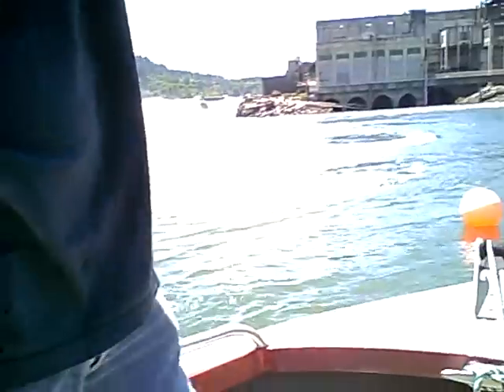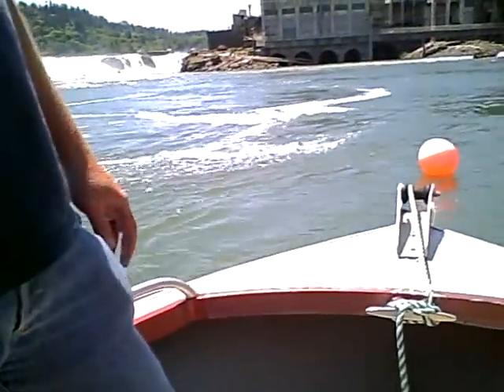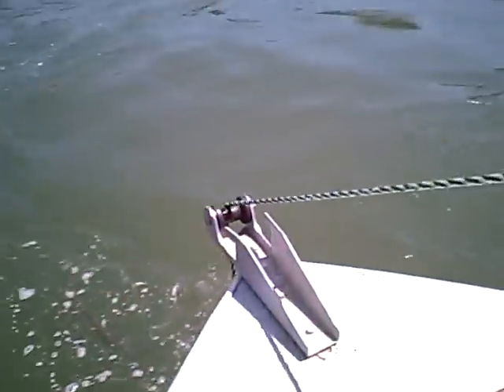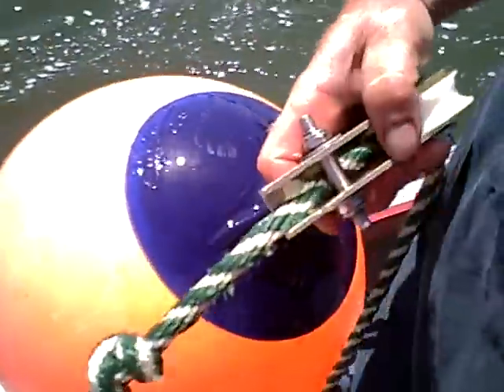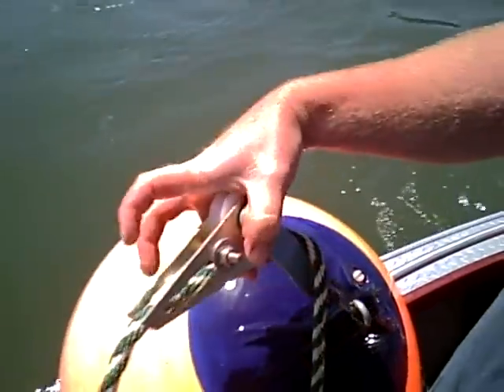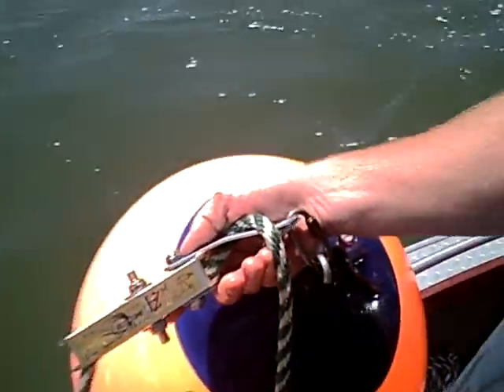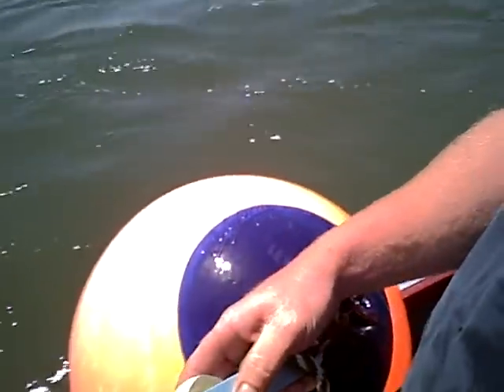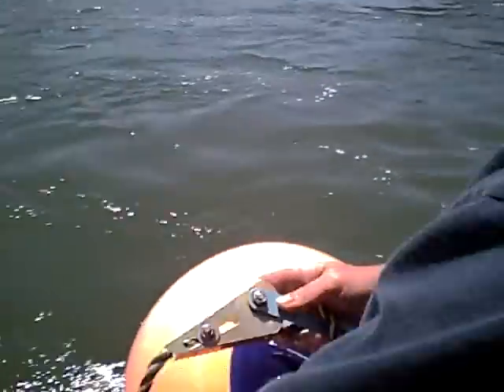Anchor Retrieval System For Fishing in Rivers or Ocean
Learn how to use the EZ Marine Anchor retrieval system. This anchor system uses a pulley and buoy system. Anglers can use this system to anchor in rivers for sturgeon or salmon or use it in the ocean for halibut, lingcod or other saltwater species. and sign up for your free online fishing magazine subscription.